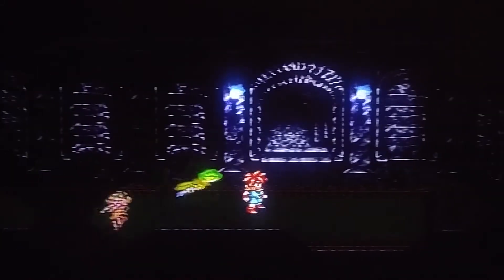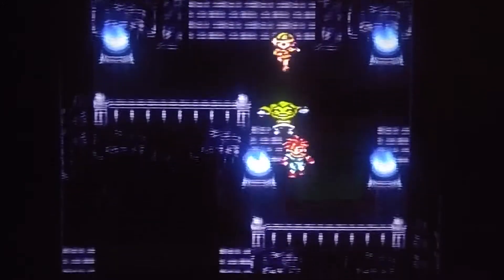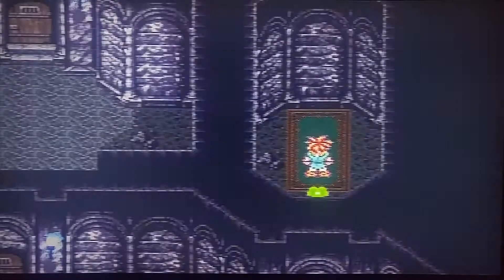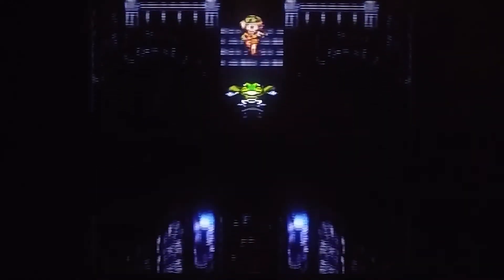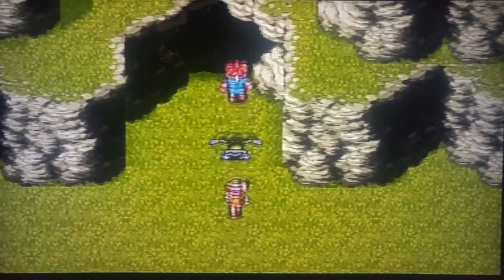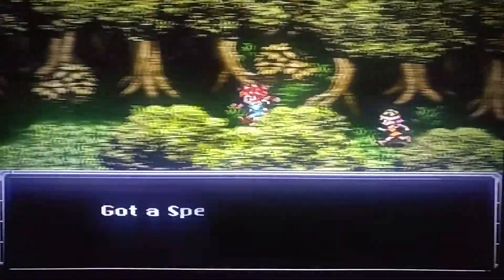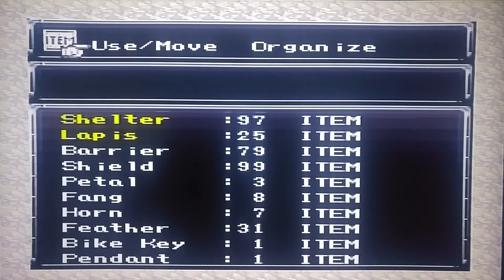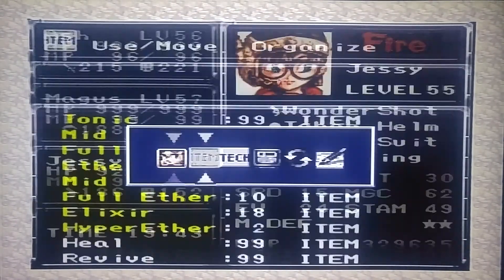Chrono Trigger: Episode #39: The Great Treasure Hunt!!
Episode number thirty-nine of my playthrough of Chrono Trigger!!